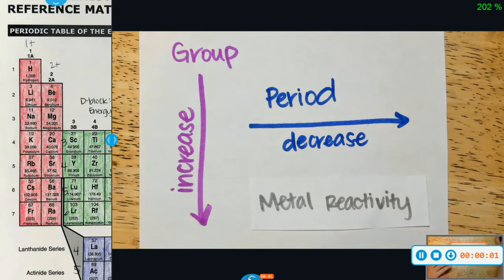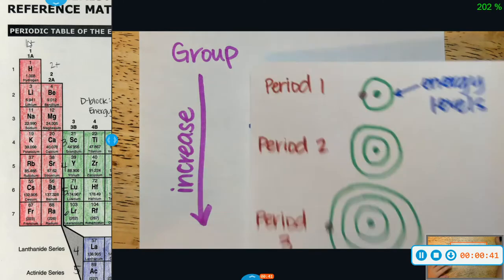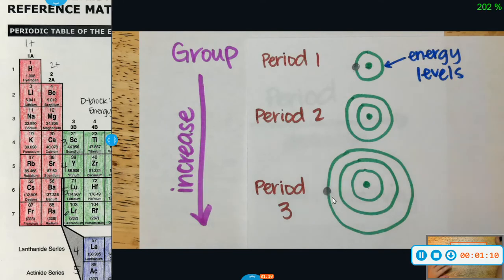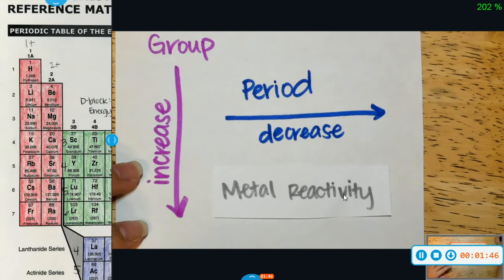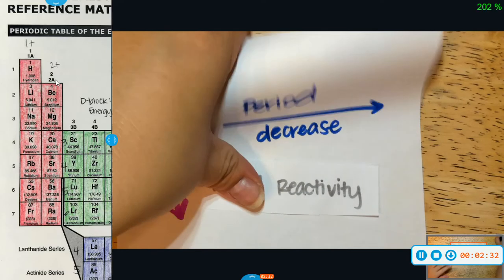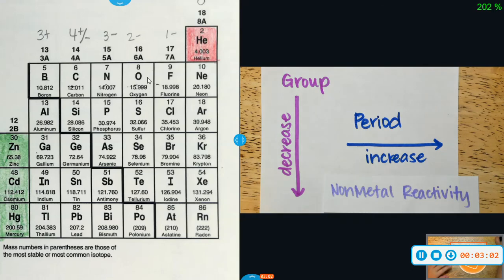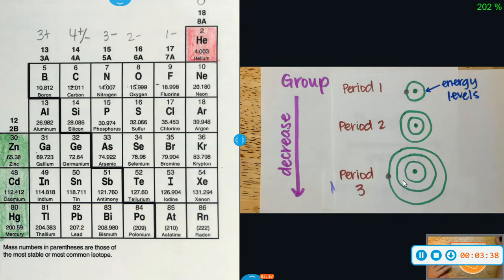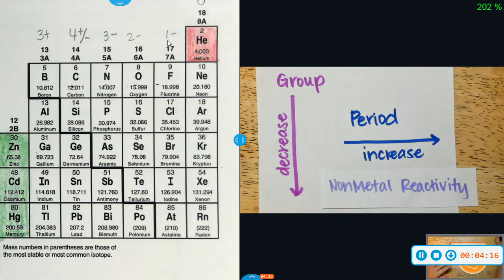Periodic Trend: Metal and Nonmetal Reactivity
Explanation of metal and nonmetal reactivity trends.